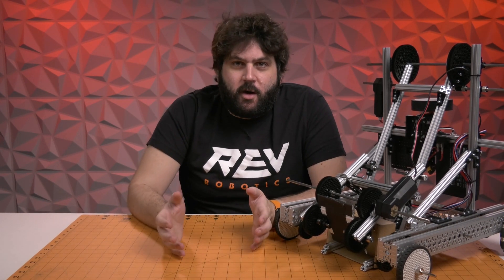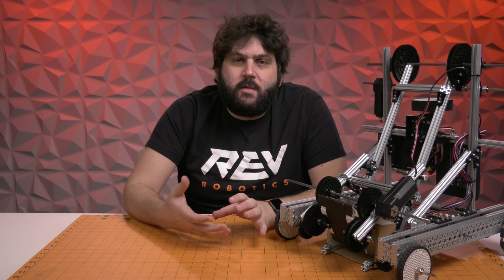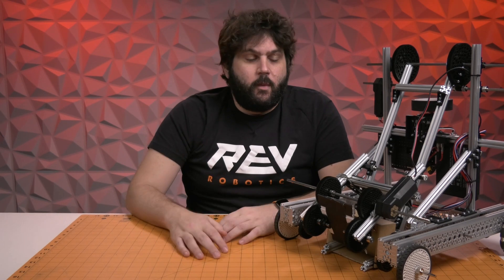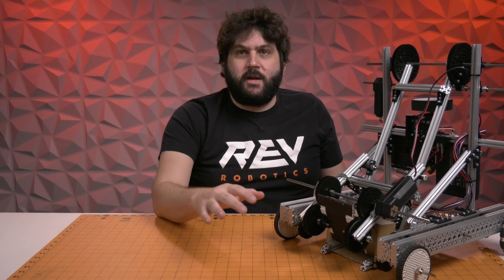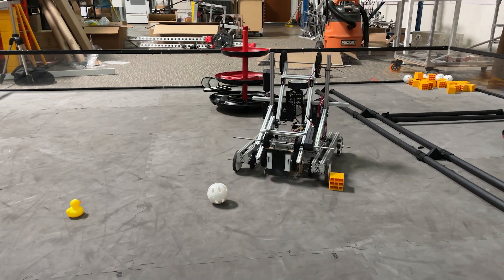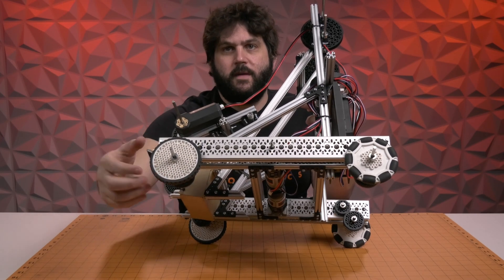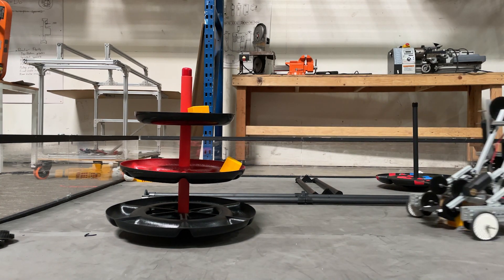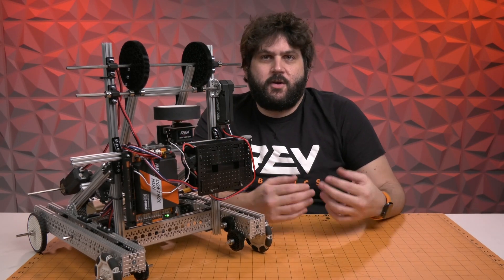Introducing the Starter Bot - Freight Frenzy 2021-2022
Join Greg as we wrap up the 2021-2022 Kickoff Concepts and introduce a great foundation for playing Freight Frenzy, the Starter Bot.

For more information on the Starter Bot and all of our kickoff concepts check out